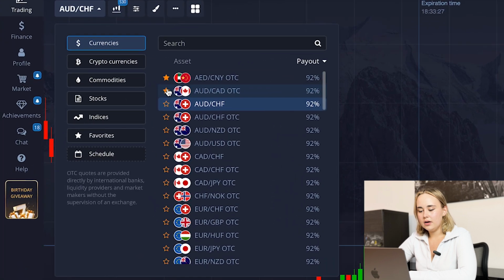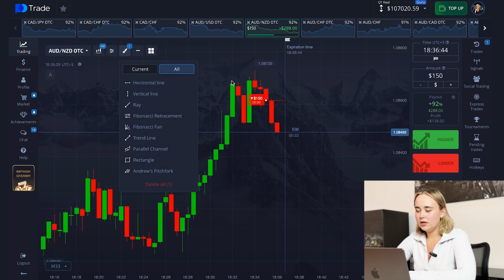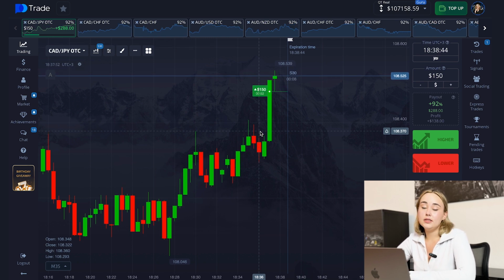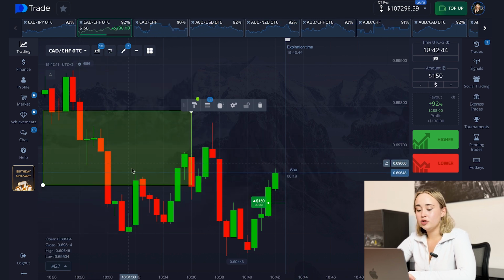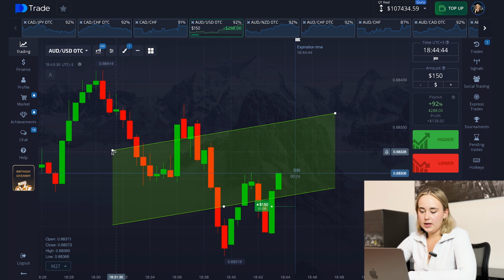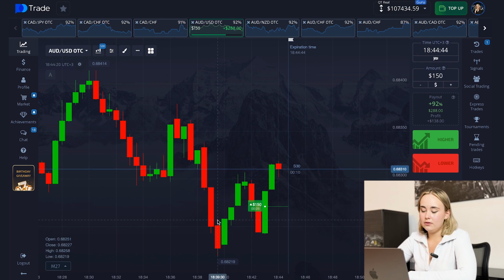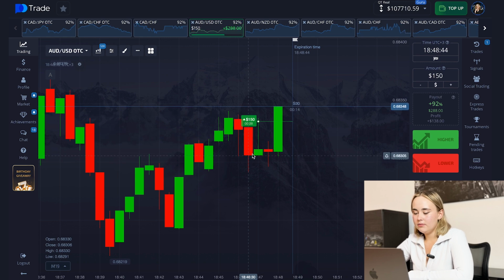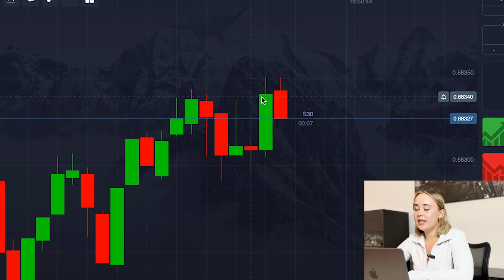The Only Technical Analysis Video You Will Ever Need | Technical analysis Binary Options market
Hi! I'm Ana Trader, and today I'll show you how to analyze the market on Pocket Option without using indicators. We'll cover highs, lows, curves, and candlestick charts. Simple steps to make profitable trades through market analysis!

00:00 Technical analysis of binary options in the market
00:18 Platform setup
01:04 First type of analysis: Minimum and maximum
02:12 Conclusion of the second successful trade
03:41 Second type of technical analysis: Curve
04:55 Conclusion of the trade
06:21 Third type of analysis: Candles
07:38 Conclusion of the final trade
09:02 Conclusion

My name is Ana and I'm here to teach you everything you need to know about trading. Whether you are a beginner or an experienced trader, I am your best teacher and guide to the world of trading and binary options.

Technical analysis in the financial market is what works in trading! Support and resistance levels, as well as volumetric analysis and candlestick analysis bring results on the distance. In my analysis I am guided by the logic of price movement, which is entirely based on basic technical analysis in combinatorics with candlestick analysis, volumes, and the general logic of price movement. This method of analysis is suitable for the financial market, binary options trading, forex trading, as well as for cryptocurrency trading and stock market trading! All material is free and open to all viewers of Ana Trader channel!

Pocket Option is the best platform to start trading today and make money!